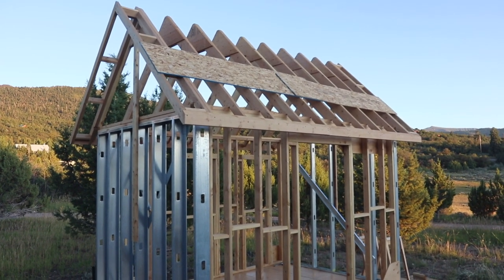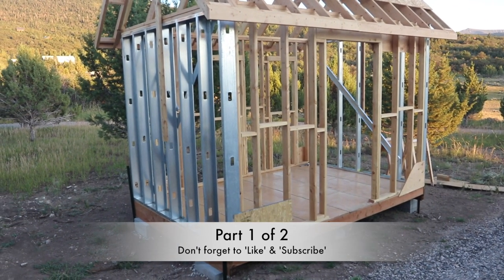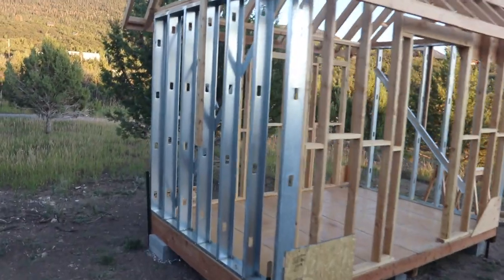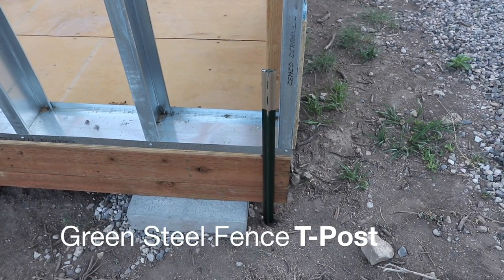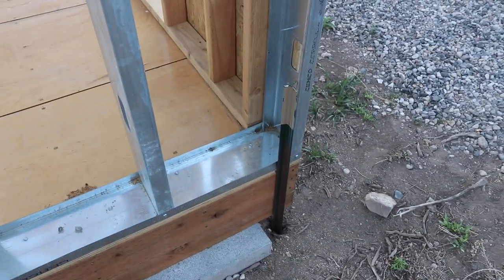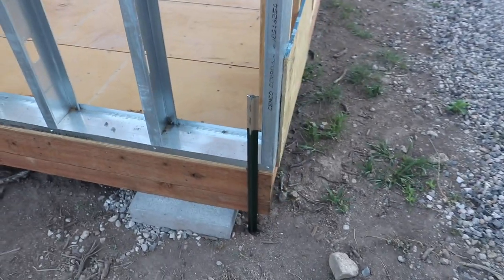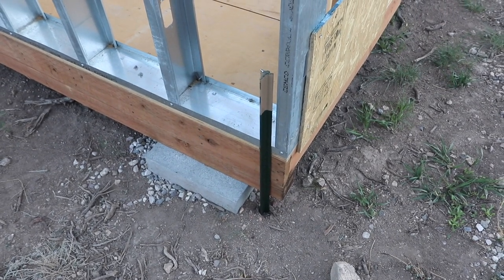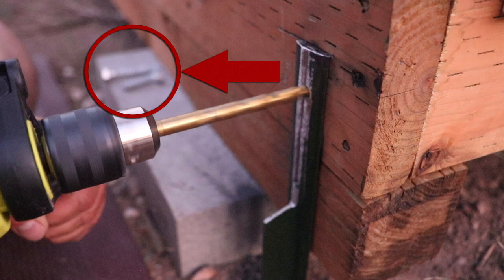How To Anchor Your Shed To The Ground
This is the best 'How To' anchor your shed to the ground.  Watch this video before purchasing an anchoring kit and save yourself some money.